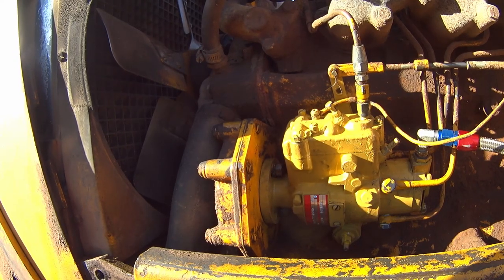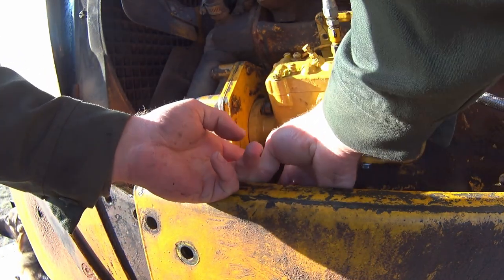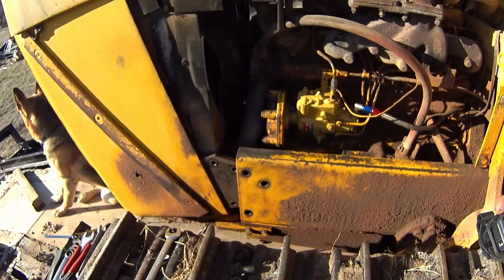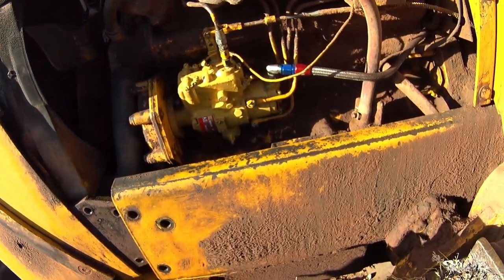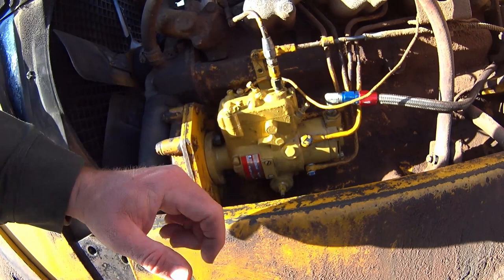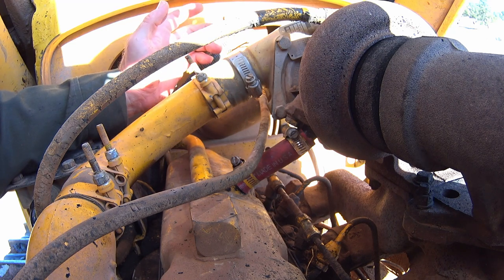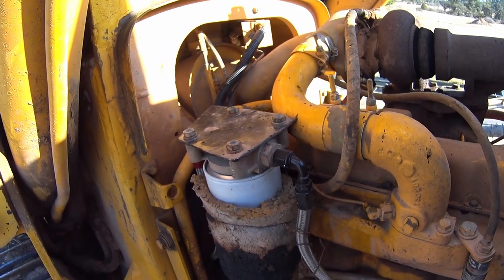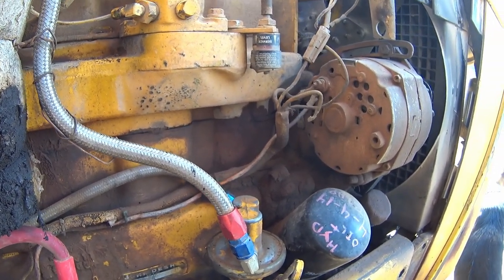John Deere Injection Pump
John Deere 450c Dozer was struck by the infamous Mouse turds.  The governor weight band came apart and the injection pump was in need of a rebuild.  I show you what to look for and a few other quirks about John Deere equipment.
Thanks to DCP- Diesel Care and Performance in Memphis TN for the rebuild.